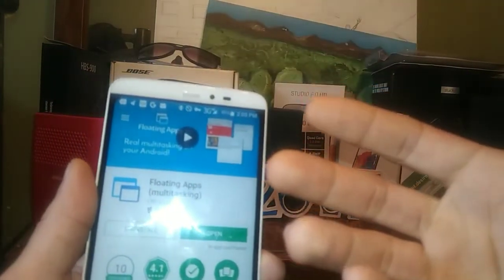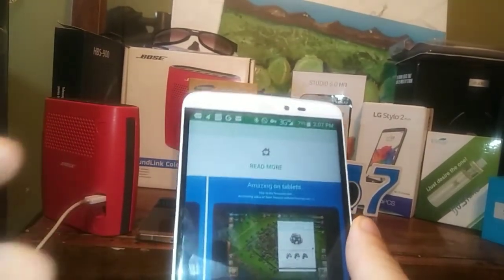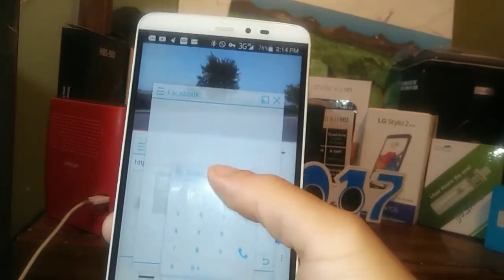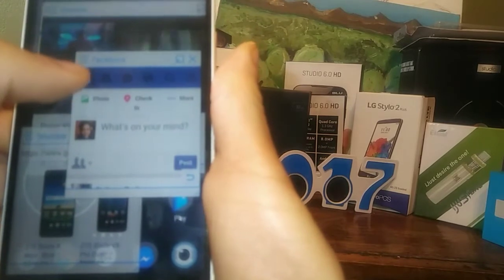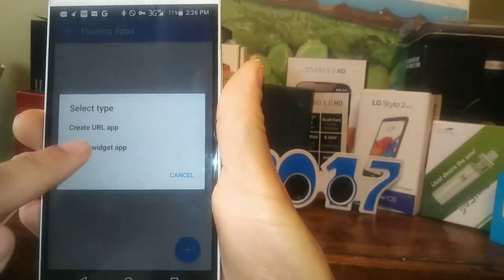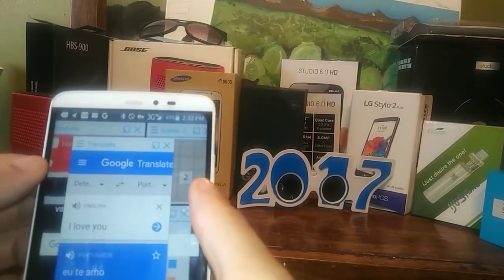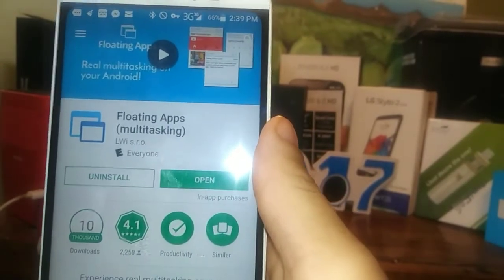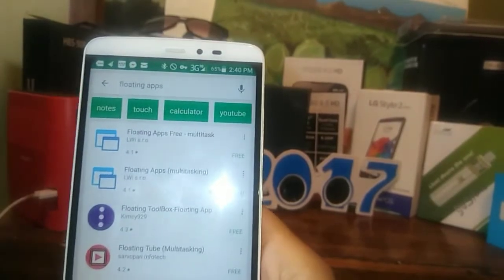Get multiple windows on any Android smartphone with Floating apps (multitasking)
Increase your productivity and get multiple windows which will give you the ability to take advantage of the full capabilities of your Android Smarthpone